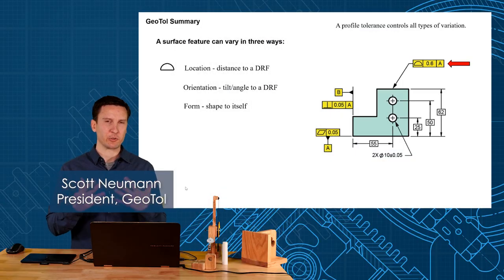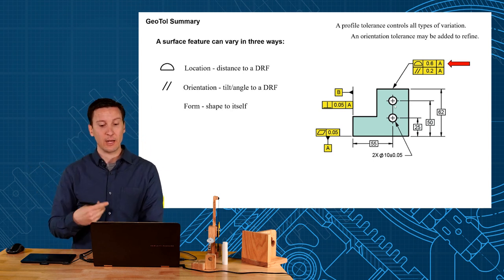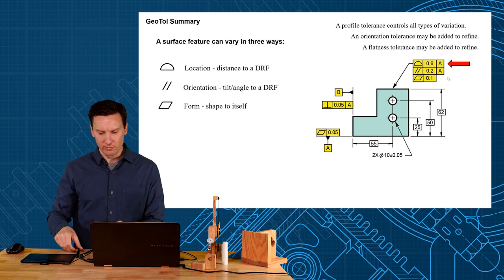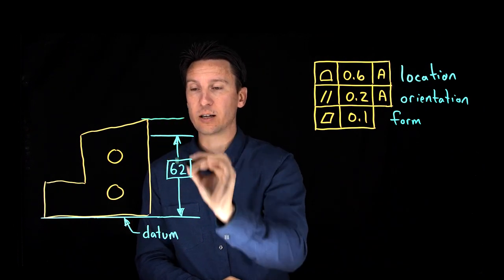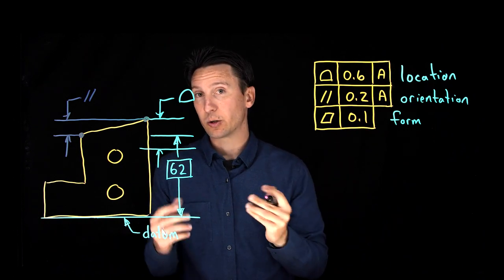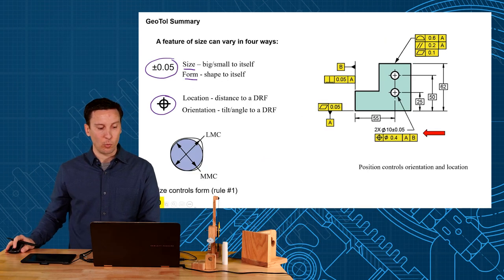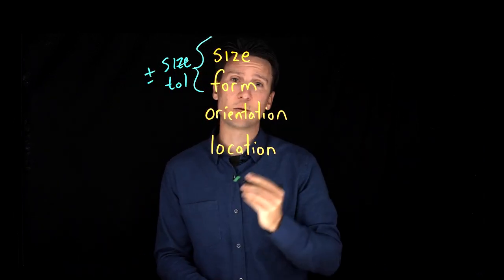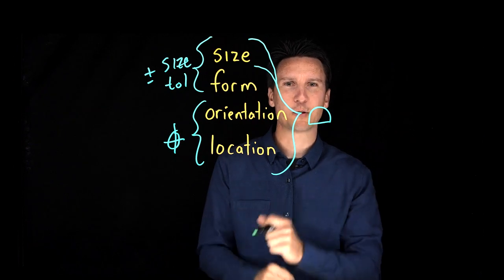Summary of How GD&T Works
This video summarizes GD&T into size, form, orientation, and location. It shows the difference between profile, parallelism, and flatness. It also compares position to profile tolerance controlling features of size.

This is an example clip from our GD&T course called GeoTol Pro 2020 updated to ASME Y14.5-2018. This video shows how to select datum features. The datum features are qualified with flatness and perpendicularity. There is application of position and profile tolerance with basic dimensions.